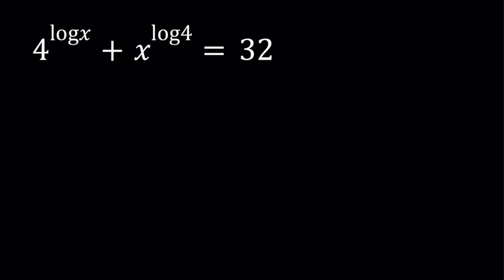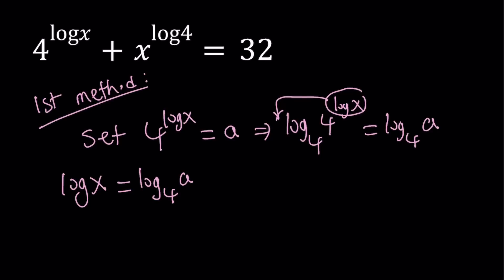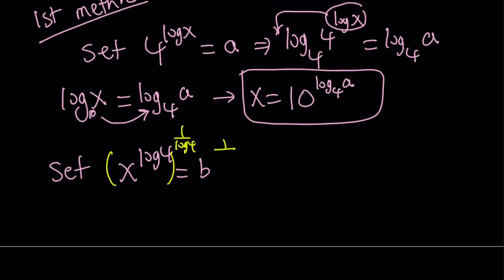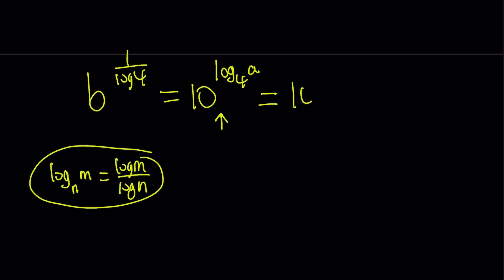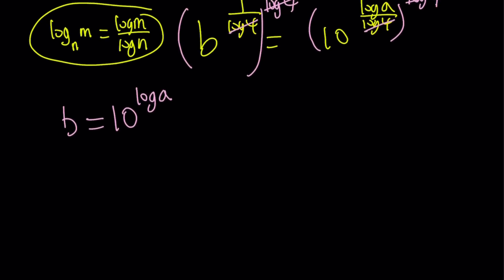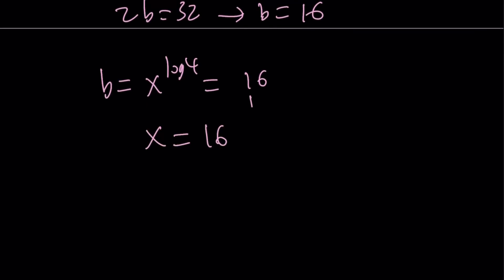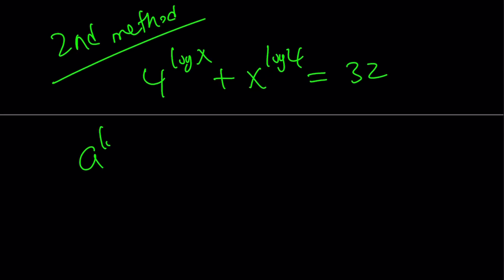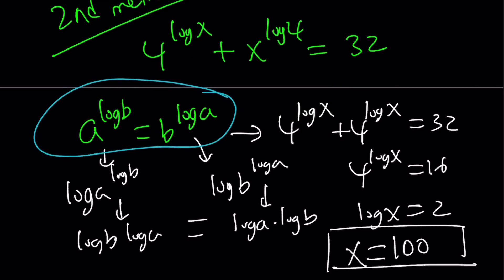Solving 4^{log(x)}+x^{log(4)}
If you need to post a picture of your solution or idea:
via @YouTube @Apple @Desmos @NotabilityApp